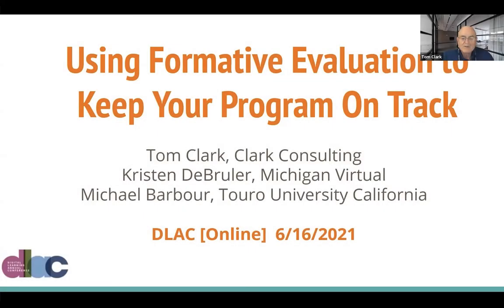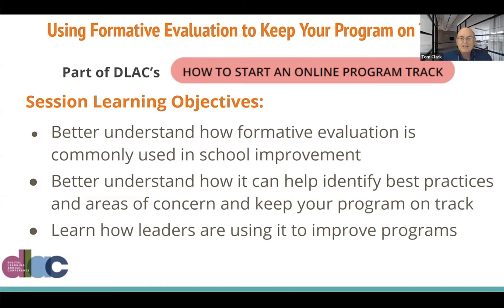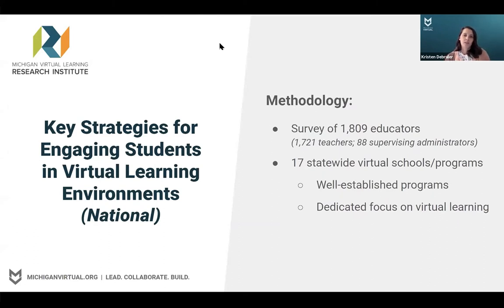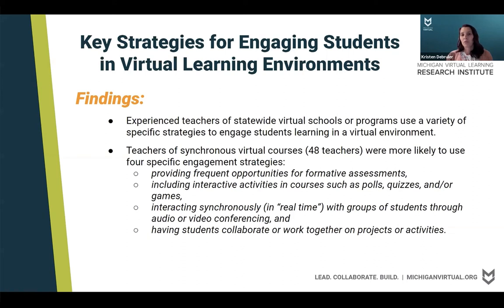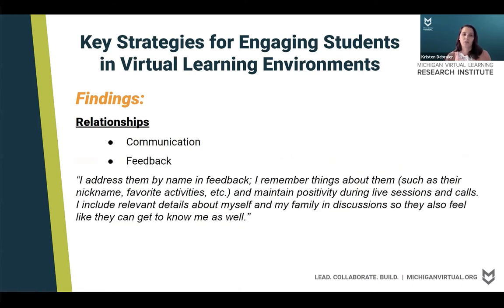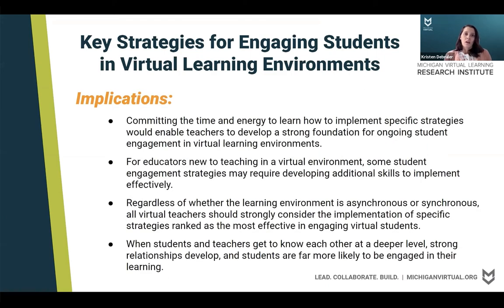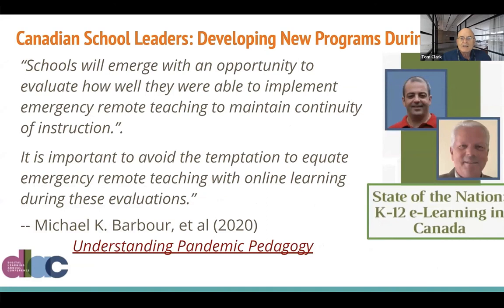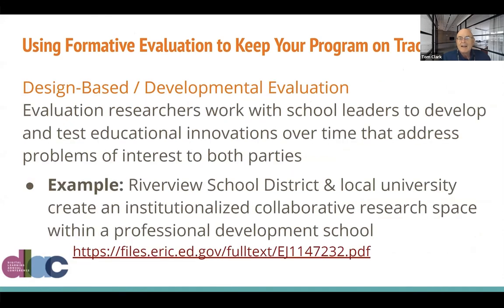DLAC 2021 - Using Formative Evaluation to Keep Your Program On Track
Clark, T., Debruler, K., & Barbour, M. K. (2021, June). Using formative evaluation to keep your program on track [Paper]. Digital Learning Annual Conference, Austin, TX.